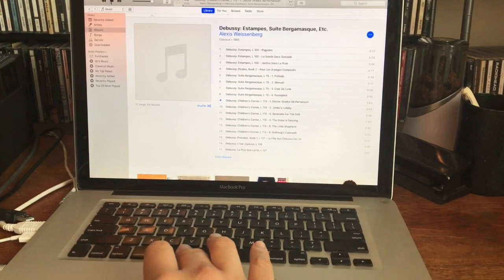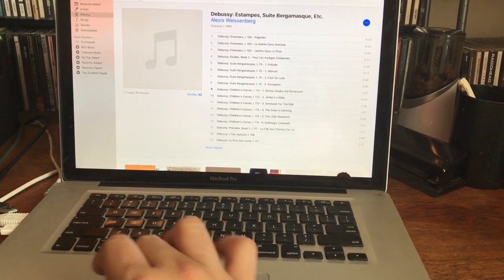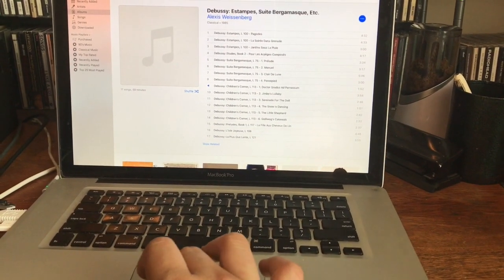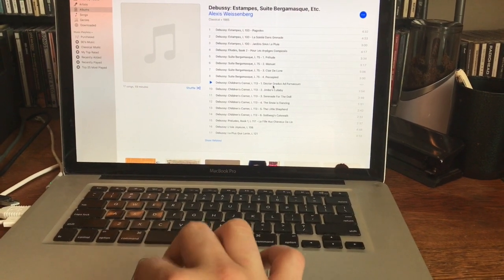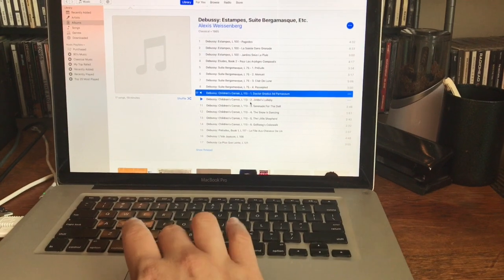Guitar Lesson # 10 Debussian Sextuplets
Today, we discuss a concept I developed from Claude Debussy's Dr. Gradus Ad Parnassum from the Children's Corner Suite and how we can systematically  apply this to various systems of harmony.

For for more information concerning upcoming shows, projects, and to hear some of my discography as a session musician and orchestrator, check out my